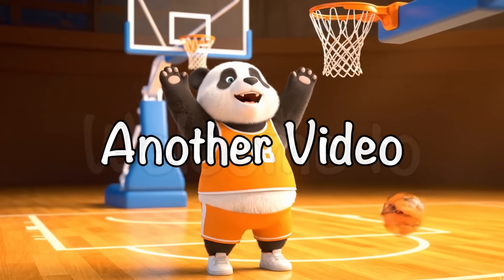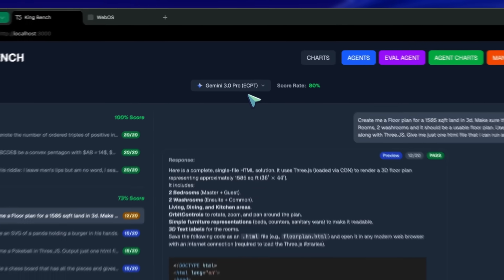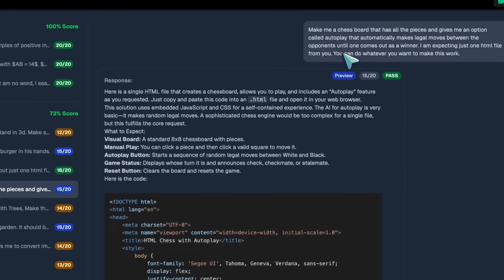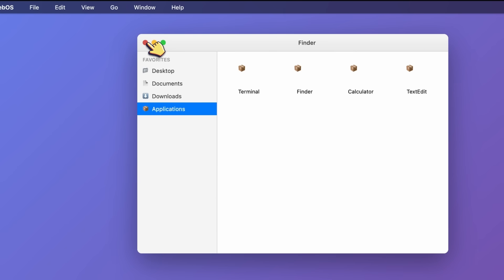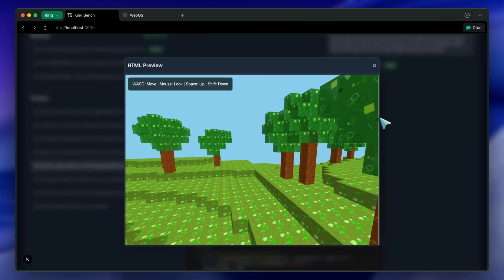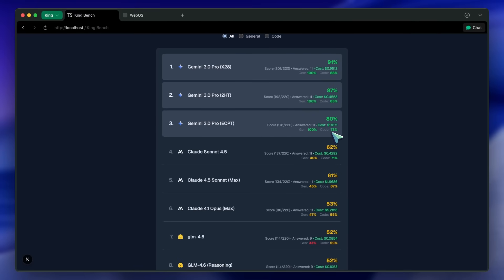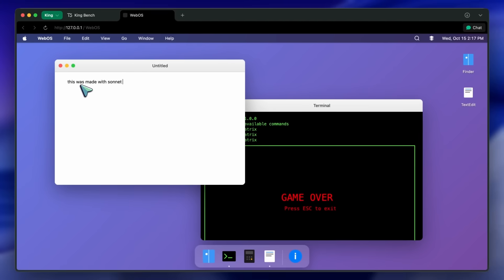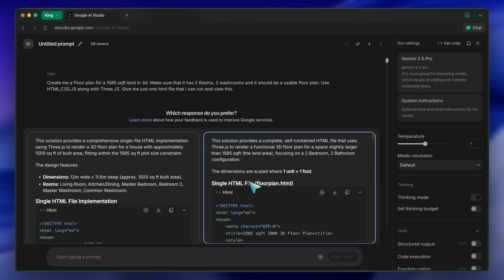Gemini 3.0 Pro (ECPT Checkpoint - TESTED) : They NERFED IT! 10% LOW SCORE but still good.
In this video, I’ll be testing Google’s new ECPT checkpoint for Gemini 3.0 Pro, running hands-on coding, graphics, and reasoning tasks to see if it lives up to the hype or feels like a nerfed variant compared to earlier checkpoints.

Key Takeaways:

🚀 Real-world tests covered floor plan generation, an SVG panda with a burger, a Pokéball in ThreeJS, a chessboard demo, a Minecraft-style ThreeJS scene, a butterfly garden animation, a Blender Pokéball script, and general reasoning (Pentagon) questions.
🧪 Quality is mixed and often below earlier Gemini checkpoints: bland backgrounds, misaligned rooms, weak panda art, chess makes poor moves, Minecraft is laggy; Blender dimensions are fine but lacks lighting.
🔗 WebOS demos aren’t meaningful benchmarks—Sonnet can one-shot similar results via KiloCode; basic HTML/CSS prompts shouldn’t drive hype.
⚠️ Behavior suggests lower reasoning, quantization, or stricter safety; this could be a “Flash”-like variant rather than the top-tier checkpoint.
🧠 It still passes general questions and produces working code/art, but it’s not a clear leap over prior checkpoints.
⚖️ Versus Sonnet: generally better, but not a new “3.5 moment” that resets expectations.
📅 Release outlook: with Veo 3.1 launching, broader Gemini 3 releases may be close.
✅ Overall verdict: promising but underwhelming—likely a conservative public checkpoint, not the strongest internal build.